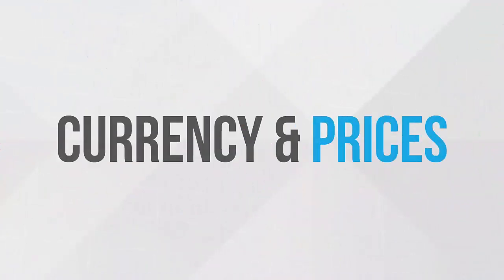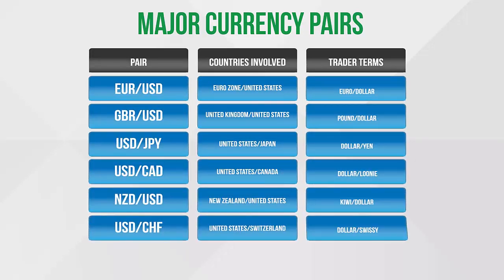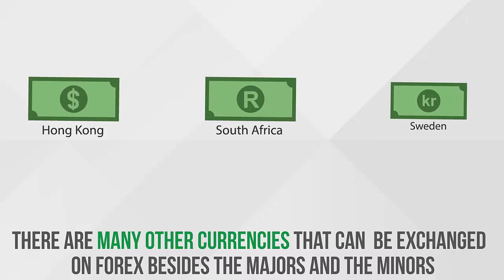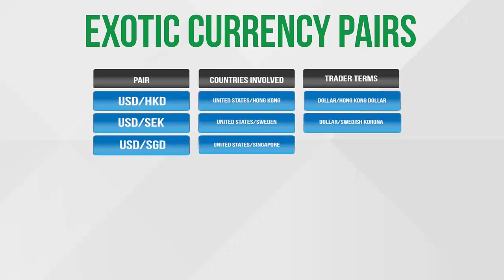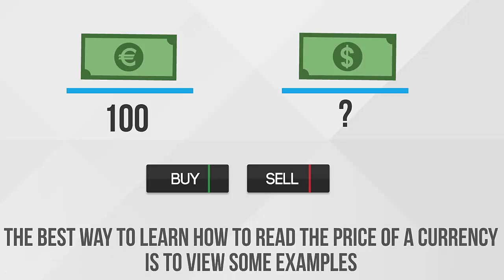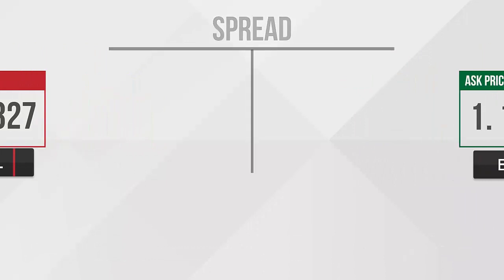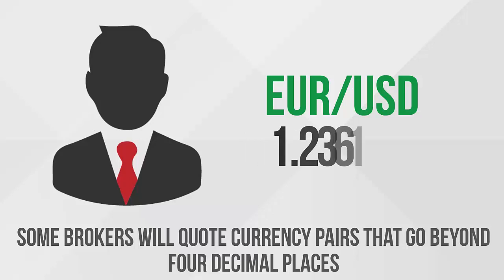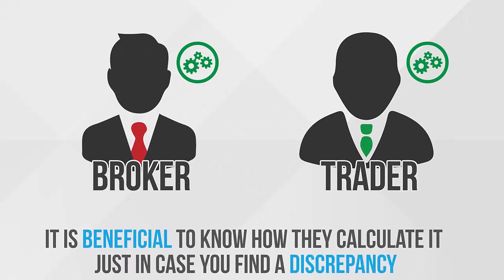CURRENCY & PRICES on Forex trading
Forex is the largest trading market in the world and it's too bad if you are not familiar with it. Everything you need to know about Forex market and making money from it, is here on this channel.